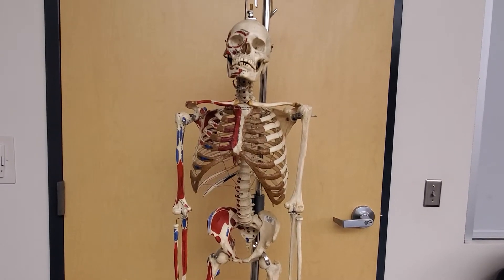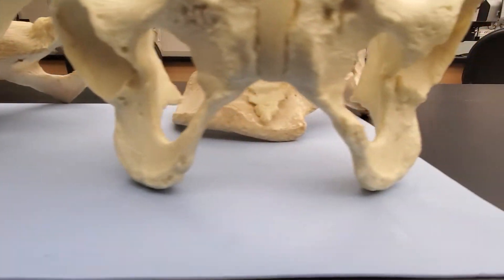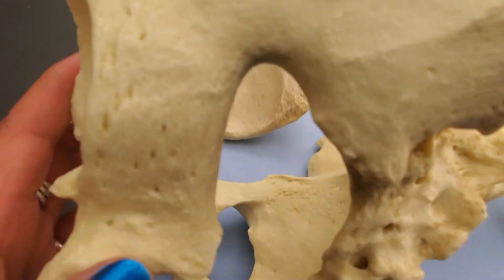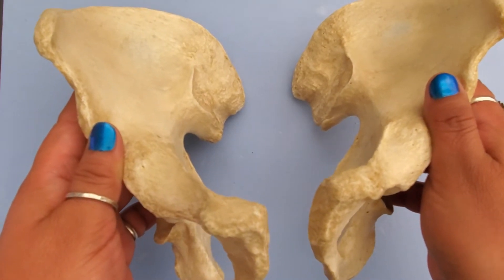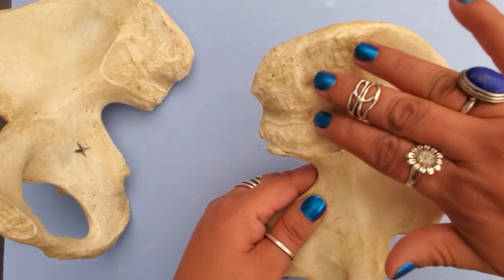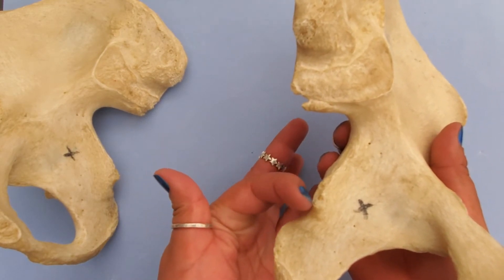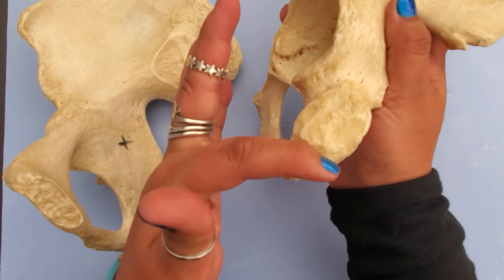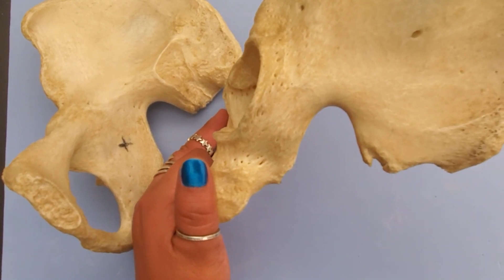Human Anatomy - The Os Coxae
Articulated pelvis and disarticulated os coxae. Please note: The acetabulum is lateral, not medial.  At 3:24 I accidentally state the acetabulum is medial.

This video covers material my Human Anatomy students are required to know for their exam.